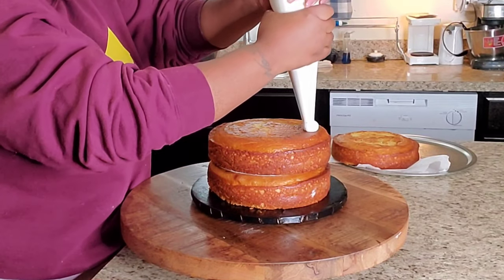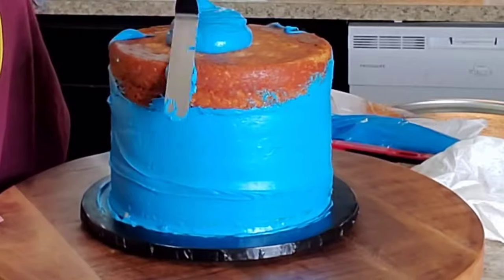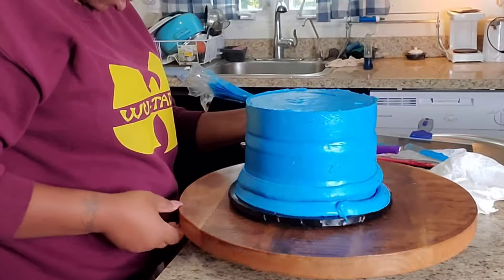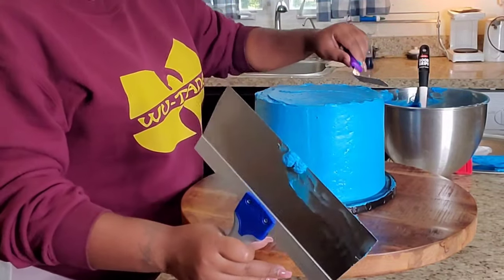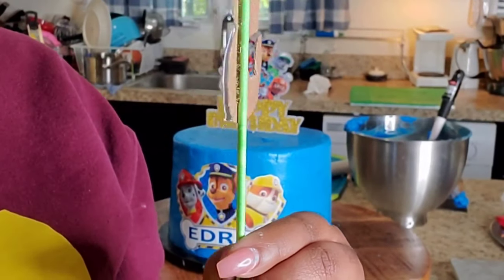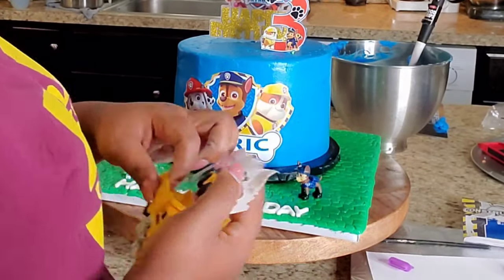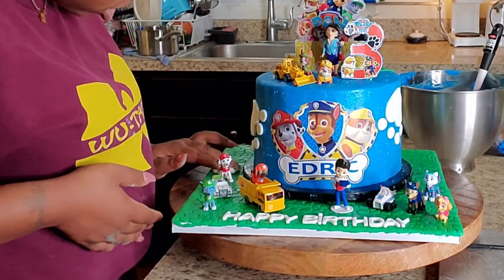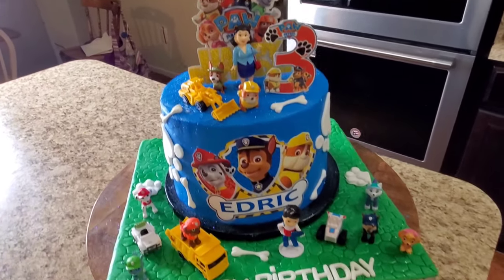Caking For Beginners: Paw Patrol Cake